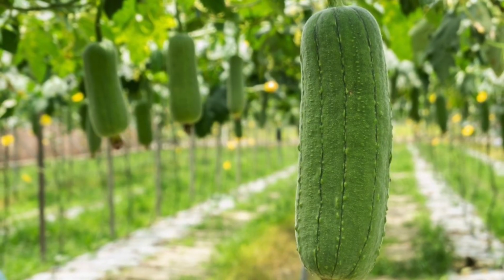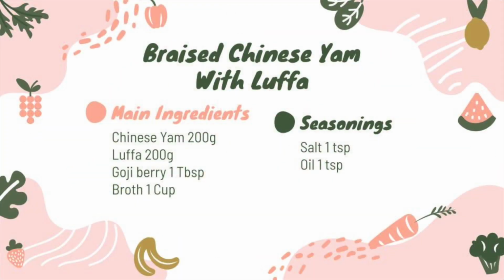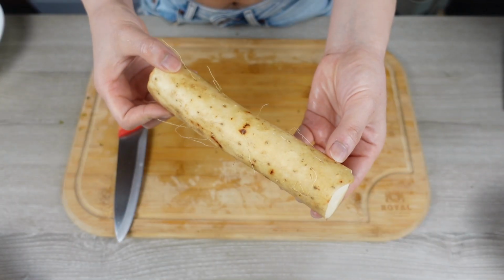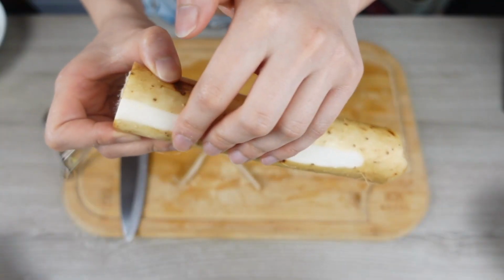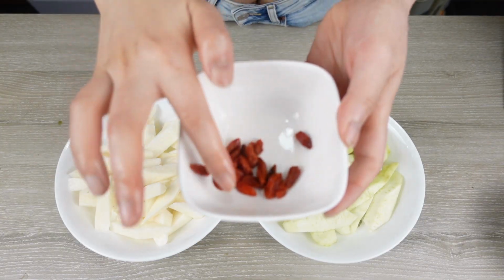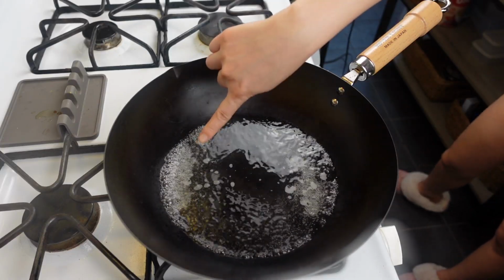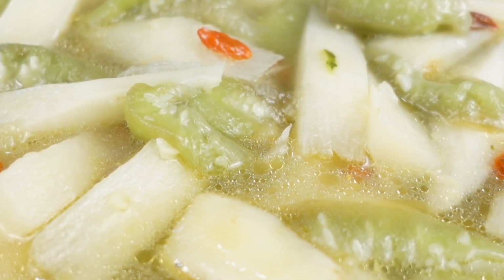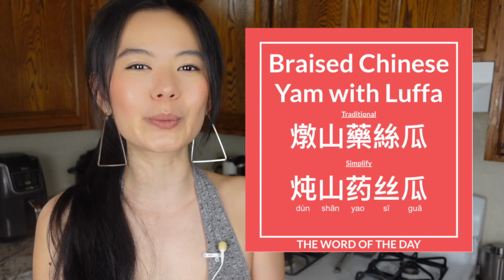What is LUFA FRUIT? (+Braised Chinese yam with Luffa)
Today we're making the Cantonese-style braised Chinese yam with Luffa, I'll share with you what is Luffa fruit, and is eating luffa healthy? to how to peel Chinese yam safely, check it out!

Ingredients:
Chinese yam 200g
Luffa  200 g
Goji berry 1Tbsp
Broth 1cup
Oil 1tsp
salt 1tsp

Timeline:
0:00 Intro
0:33 Where can I buy Chinese yam and Luffa
1:01 What is Chinese yam?
1:40 What is luffa fruit?
2:08 Ingredients for Cantonese braised Chinese yam with luffa | Ingredients for 上湯山藥絲瓜
2:41 How to make Cantonese braised Chinese yam with luffa?
6:00 Word of the day | How to say Braised Chinese yam with luffa in Mandarin Chinese